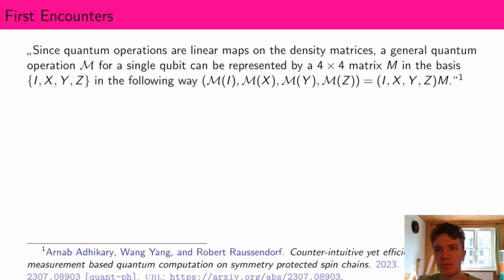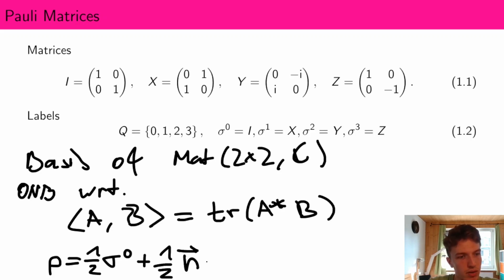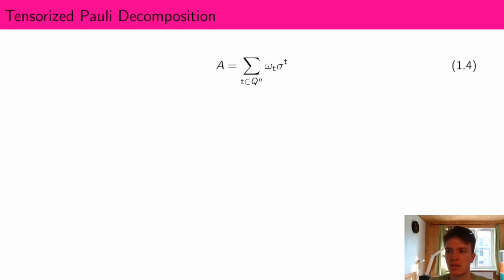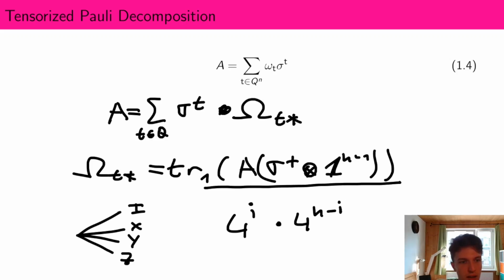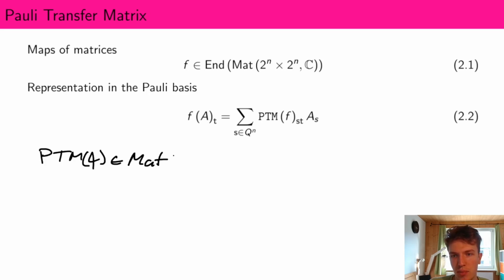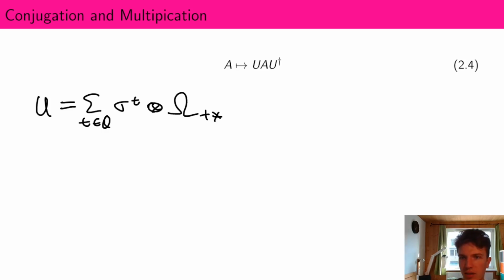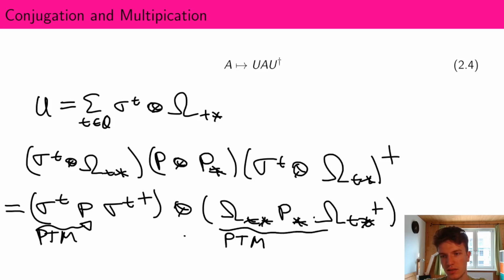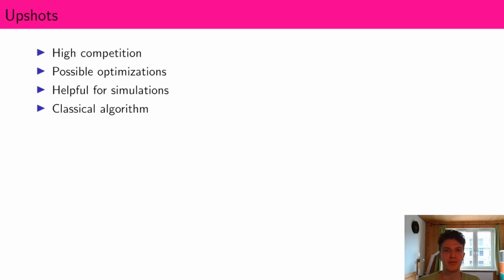Pauli Strings and Pauli Transfer Matrices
Talk for the Quantum Information Group Seminar. It covers research from two papers for improving numerics of qubit systems.